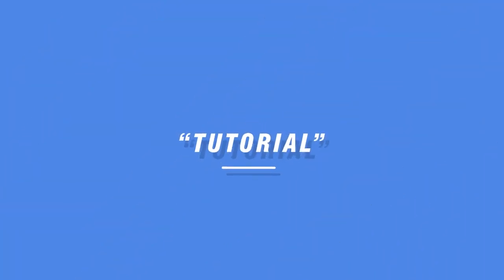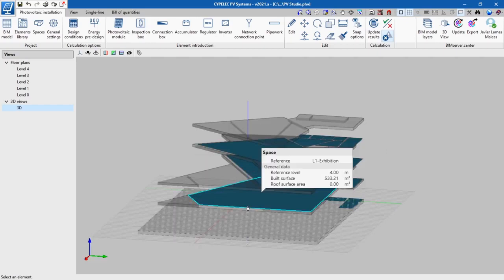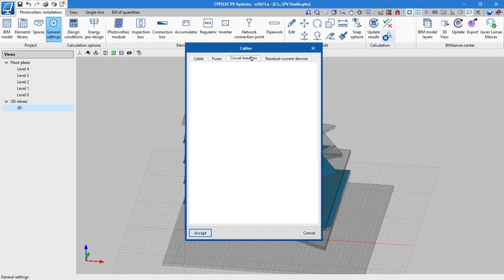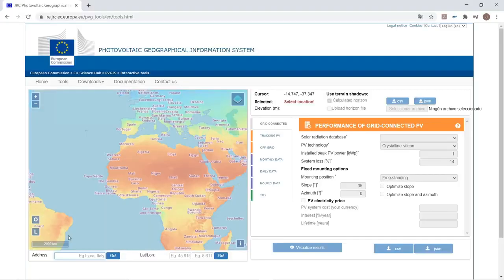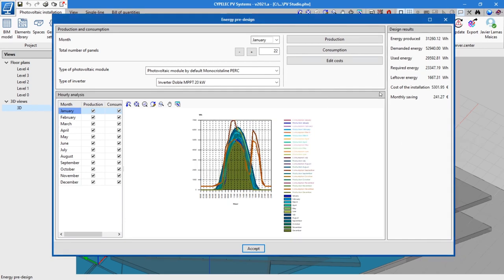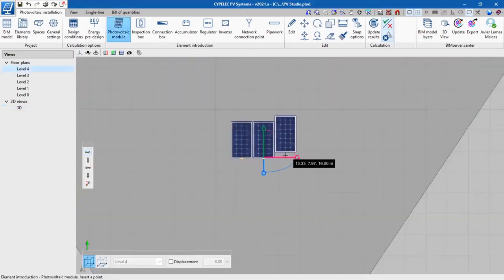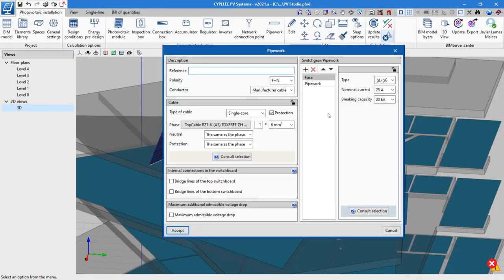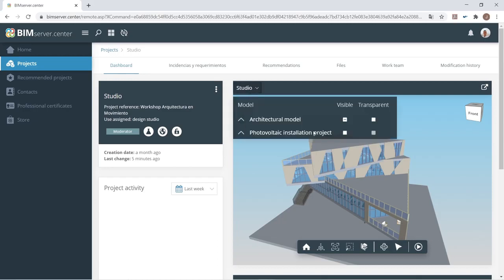CYPELEC PV Systems Tutorial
Design of photovoltaic systems. This application is integrated into the Open BIM workflow through @BIMserver.center.